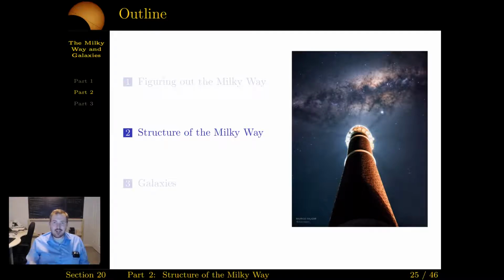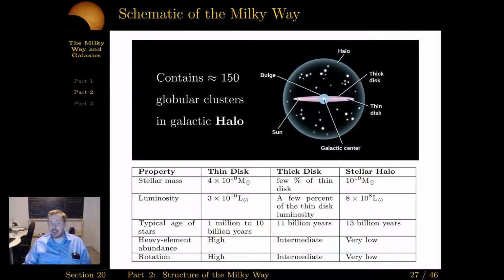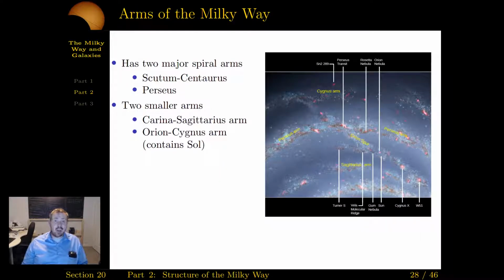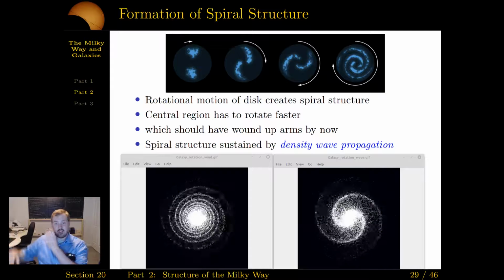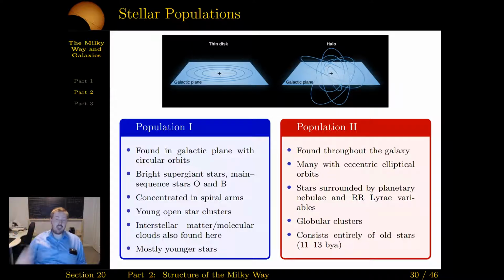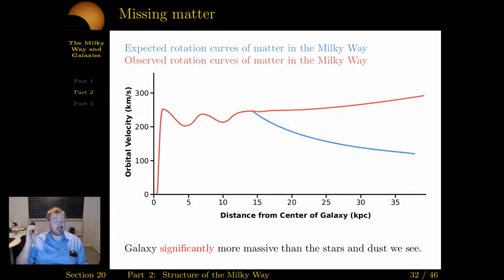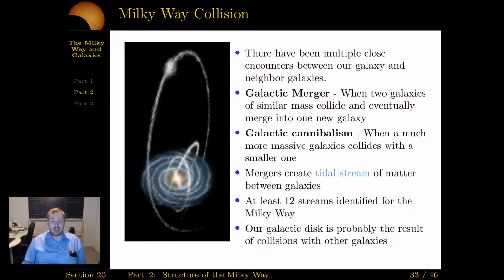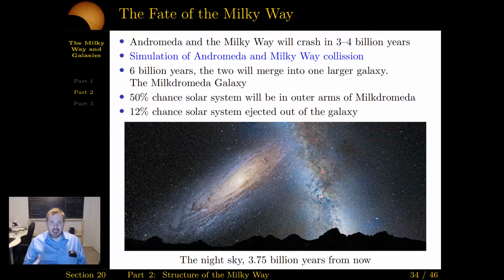20 The Milky Way Part 2 Milky Way Structure